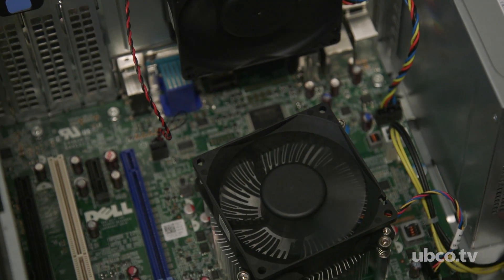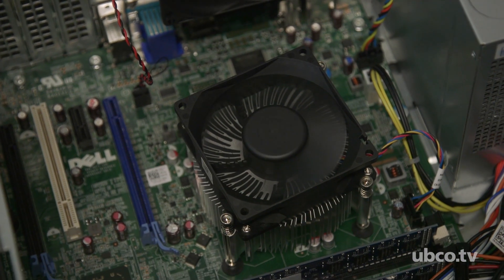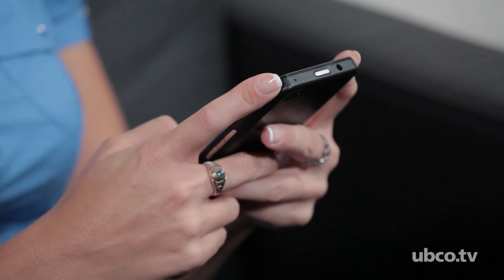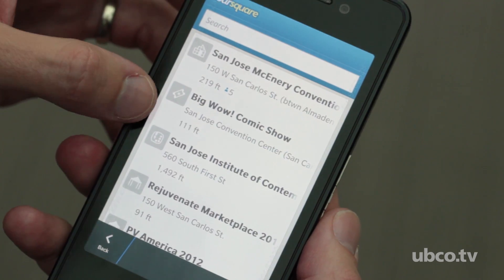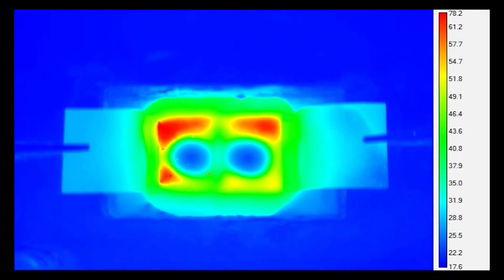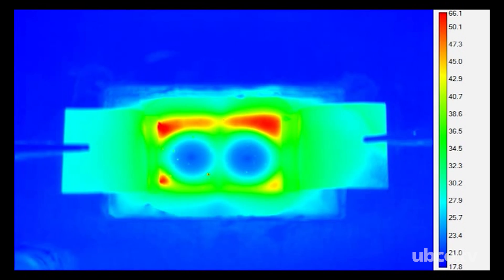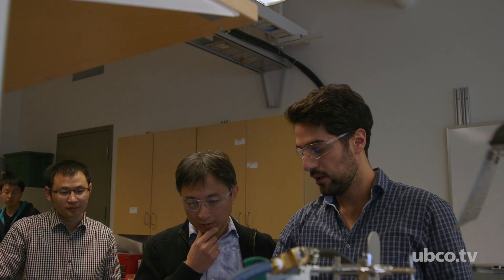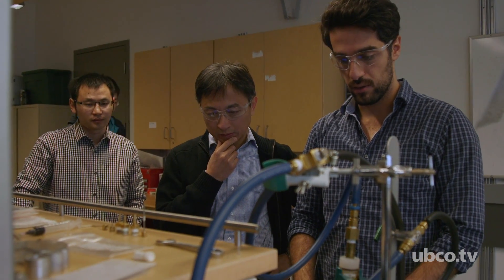School of Engineering Faculty Profile Sunny Li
Dr. Li's research focuses on fundamentals and applied technologies in the field of experimental thermofluidics.  His research team is developing methods to cool electronic devices that generate large amounts of heat.